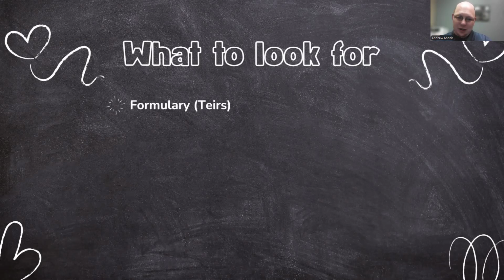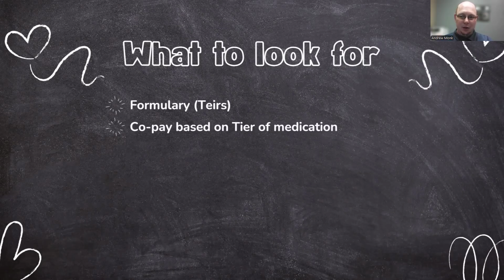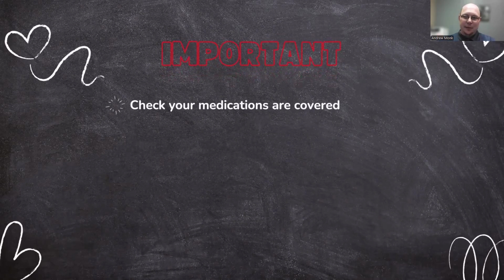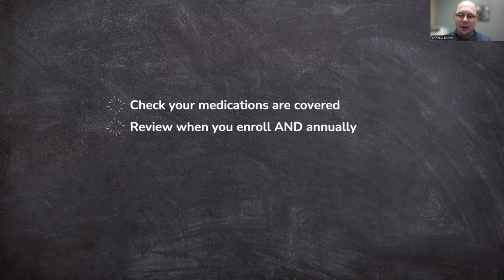Understanding Medicare Part D | Prescription Drug Coverage Explained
Prescription drugs can be one of the most confusing parts of Medicare. In this video, we’ll break down how Medicare Part D works, how to choose a plan, and what to look for to make sure your medications are covered.

We’ll explain:
✅ How Medicare Part D plans work with Original Medicare or Medicare Advantage
✅ What a formulary is and why it matters
✅ How medication “tiers” affect your out-of-pocket costs
✅ Deductibles, copays, and maximum out-of-pocket limits
✅ How to review your plan every year to make sure it still fits your needs

🎓 This guide will help you avoid surprises at the pharmacy and find the right prescription coverage for you.